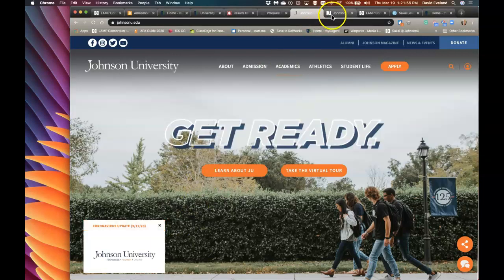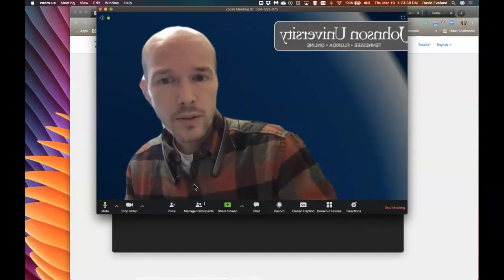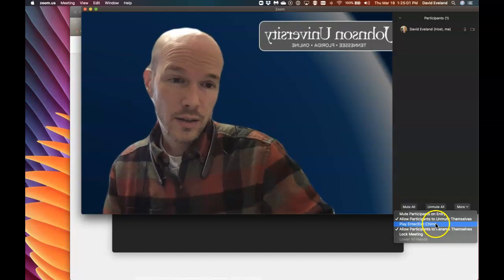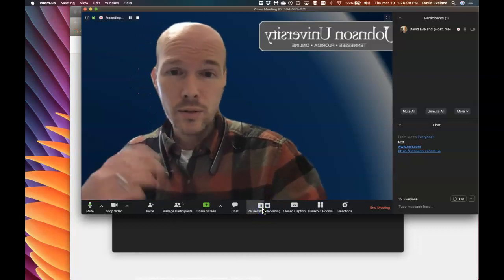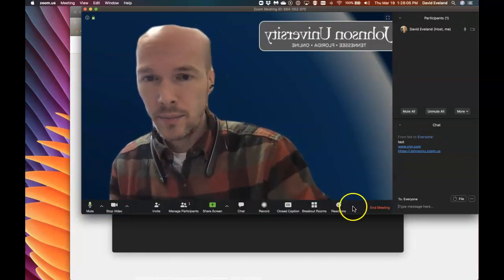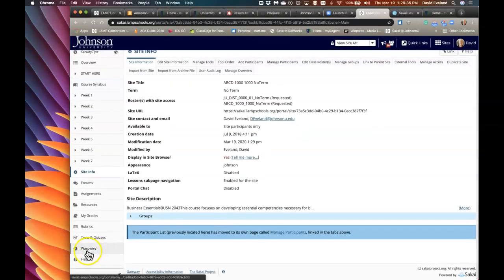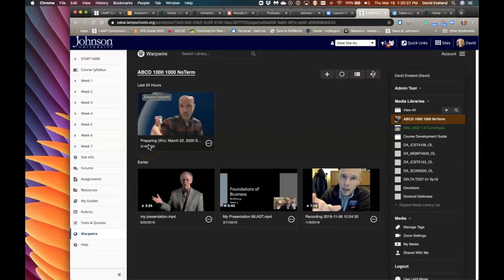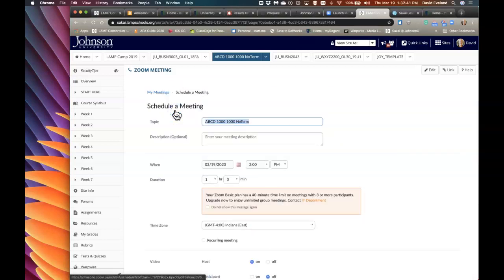Fast Basics - Recording and Posting a Zoom Session in Your Course Site